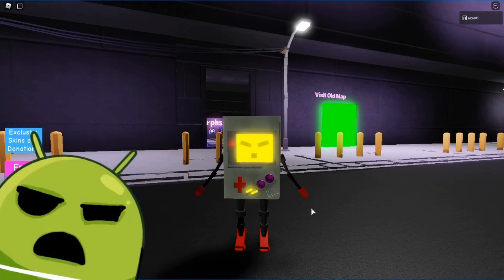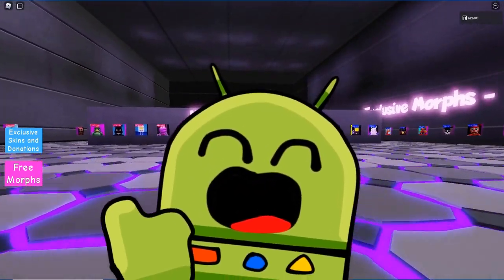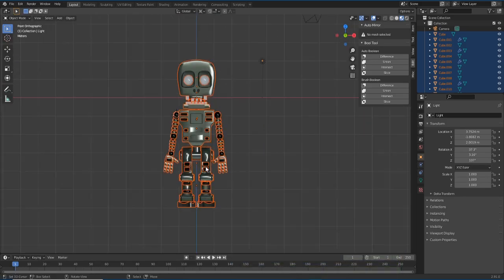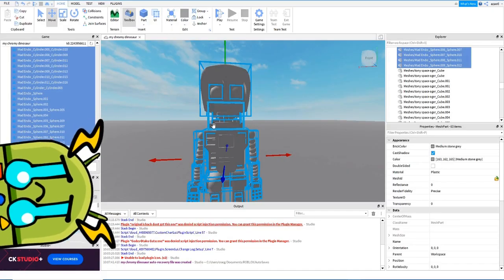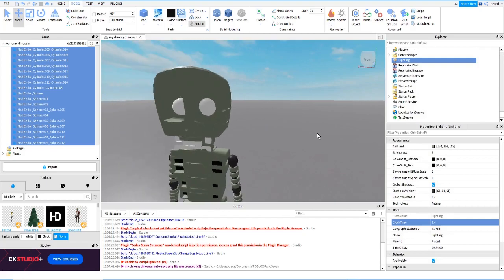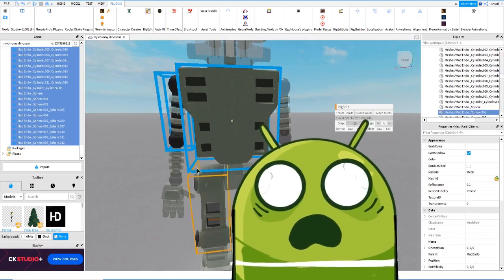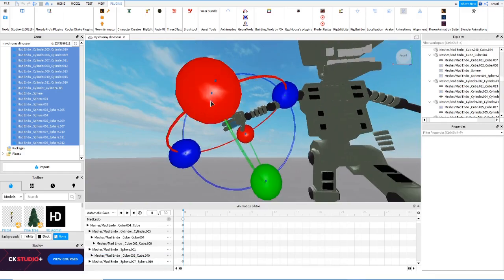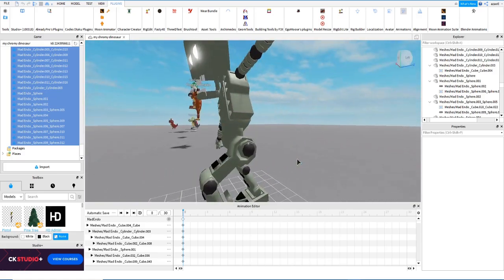I made MAD ENDO from FNAF World in Blender and this is the result . Ready to be exported to roblox!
I modeled MAD ENDO from FNAF World in Blender and this is the result . It was a pretty hard model to make , I am not an expert not even a 3d modeler but I love the result and how Mad Endo looks!. I also exported Mad endo to Roblox studio to rig and animate him.